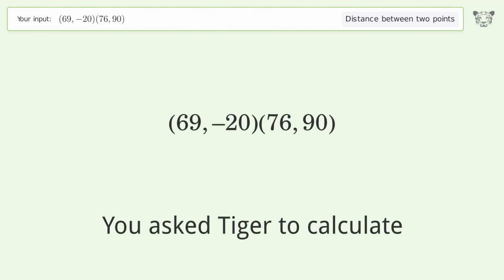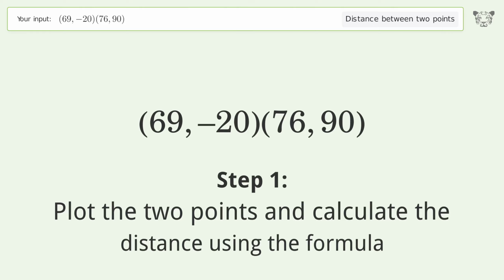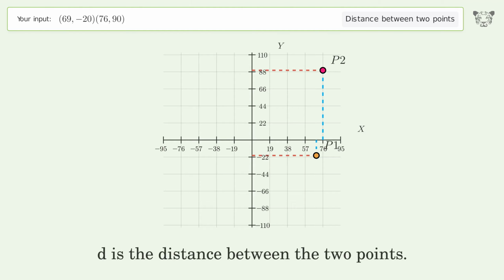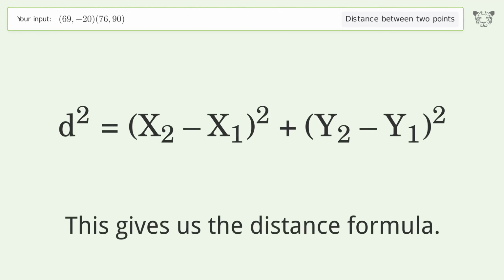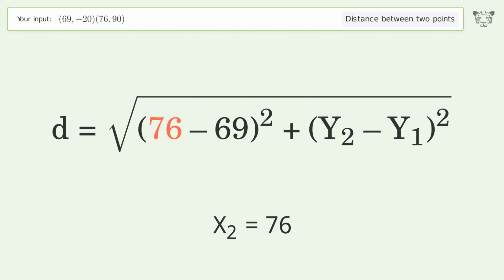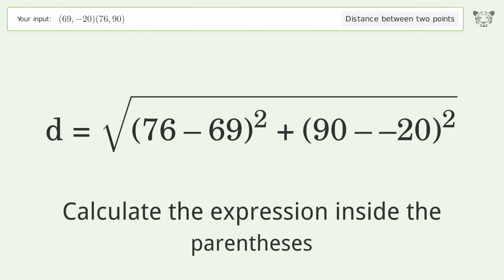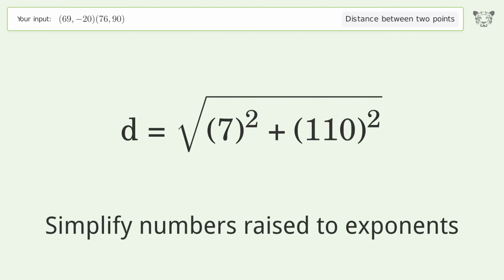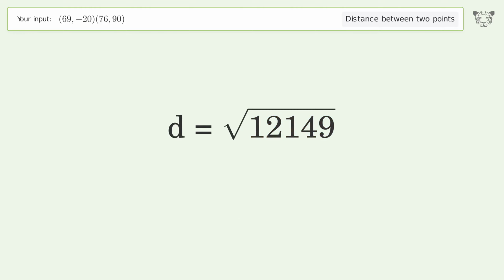Find the distance between two points p1 (69,-20) and p2 (76,90): Step-by-Step Video Solution